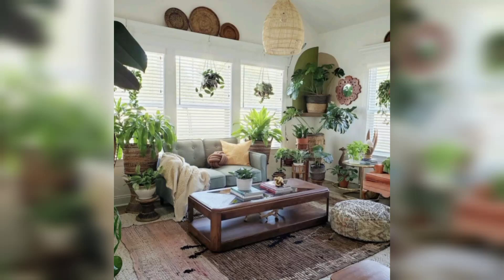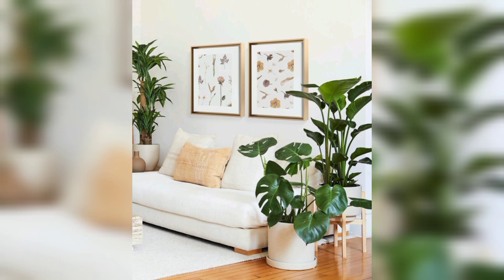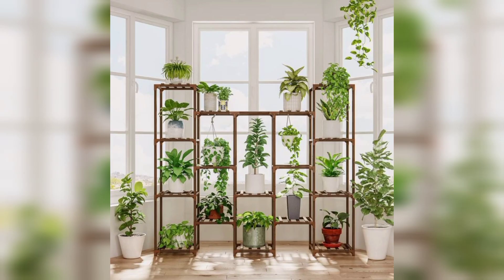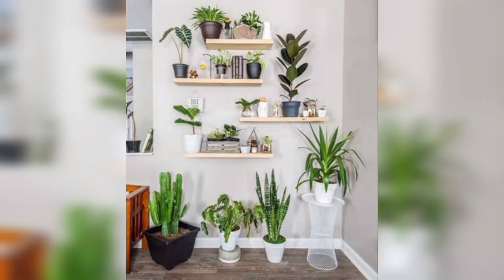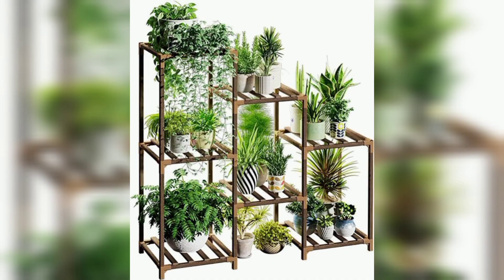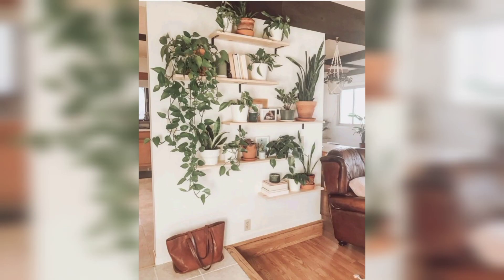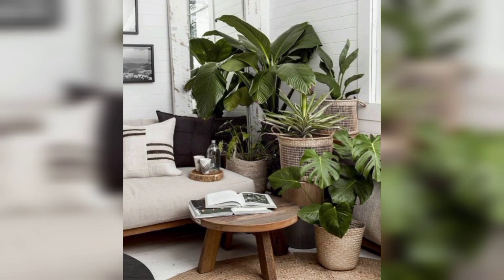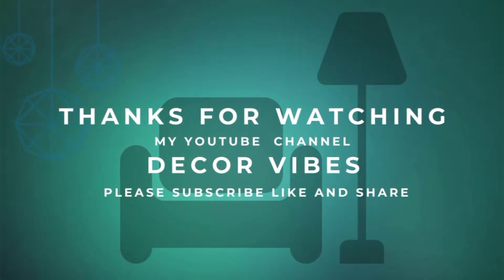Elevate Your Living Room with a Flower Shelf Stand!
Your living room is more than just a place to relax; it's a canvas for your personal style and creativity. If you're looking to add a touch of nature and elegance to your space, incorporating a flower shelf stand. These versatile pieces of furniture not only display your favorite plants but also become a statement of your design aeconsider sthetic. Let's explore how a flower shelf stand can transform your living room.

About Decor Vibes:

Welcome to our Home and Garden YouTube Channel, where you can learn everything you need to know about designing a lovely, comfortable, and environmentally friendly home. Our channel offers a variety of compelling content that will inspire, inform, and amuse you whether you're an expert gardener or a fan of home décor!

Today I am going to share with you Elevate Your Living Room with a Flower Shelf Stand!

I  hope you enjoyed this incredible video. Make sure your alerts are turned on so you won't miss my next video. Keep in mind that I consistently post new videos, so till then, sparkler bye!